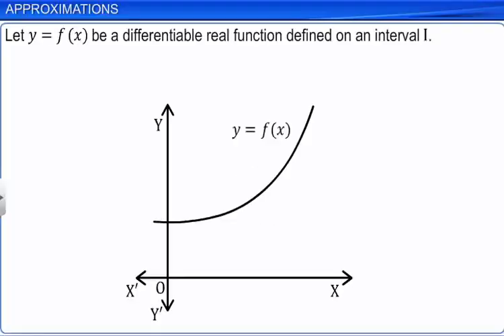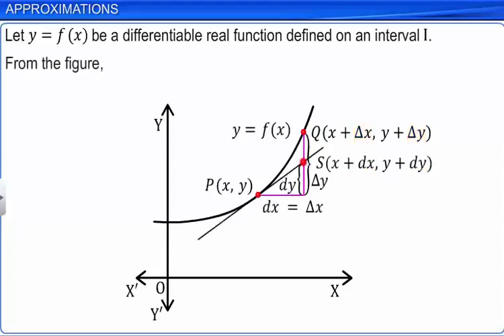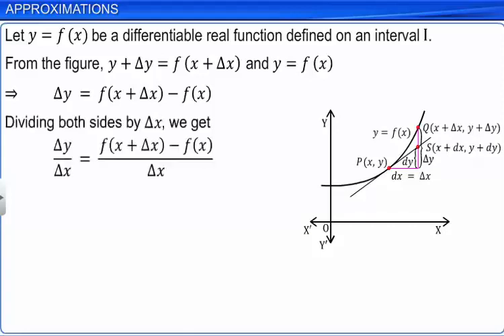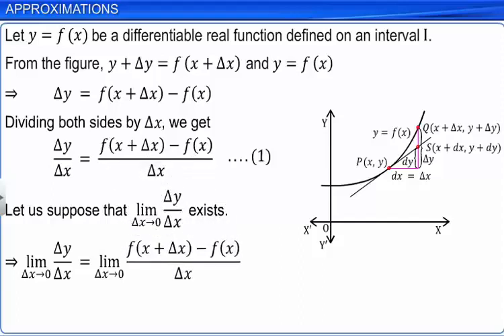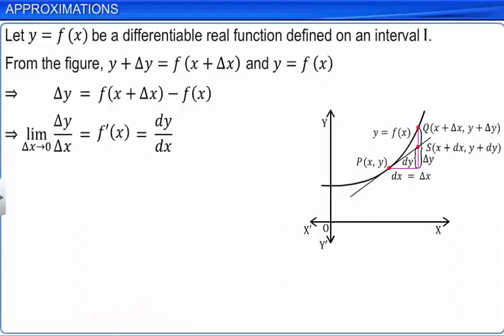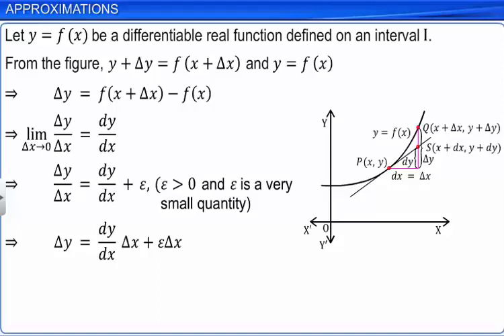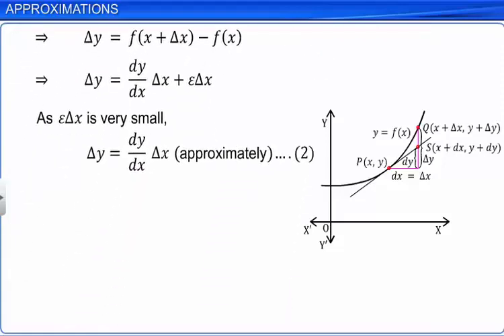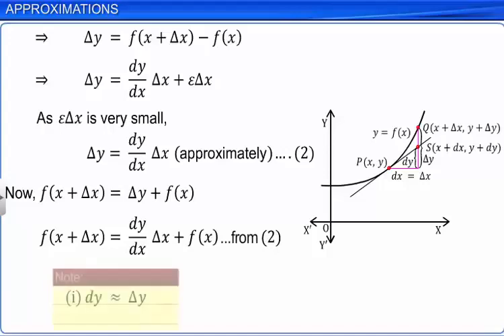6. Application of Derivatives – 5, Approximations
6. Application of Derivatives – 5, Approximations